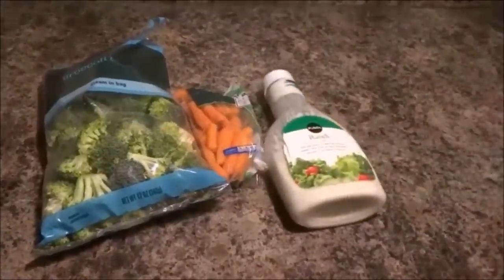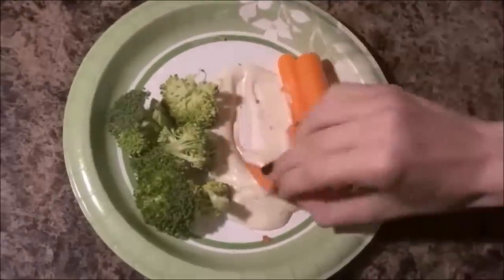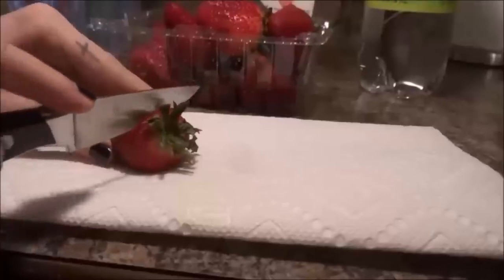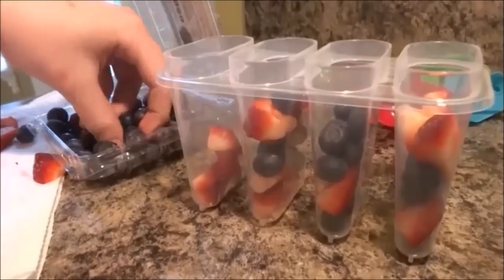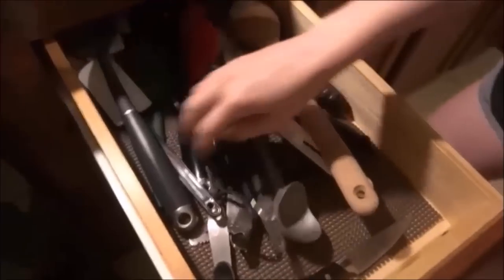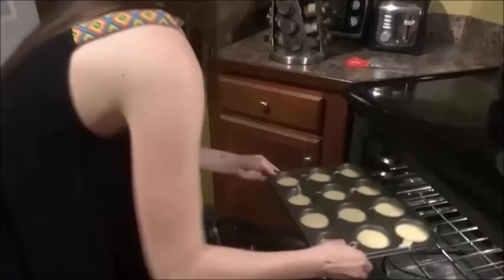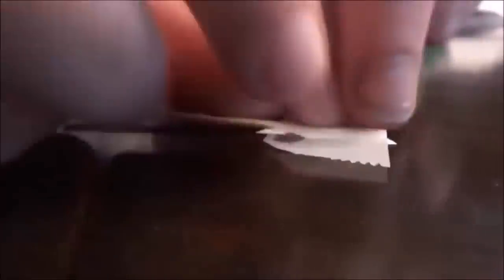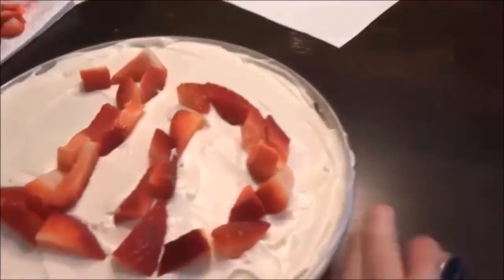One Direction Inspired Healthy Snacks & Treats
i ended up having to edit this video TWICE bc of problems with my editor, sorry for the wait.

open for social medias & other cool stuff :)

Song(s) Used:
Budapest by George Ezra
Tidal Waves by All Time Los
Something Big by Shawn Mendes
No Control by One Direction

Name: Megan
Age: 18
Camera: Sony Cybershot
Editor: Camtasia Studio 8 & Windows Live Movie Maker